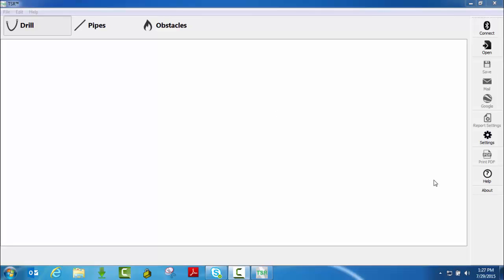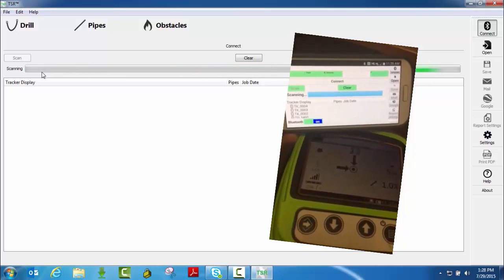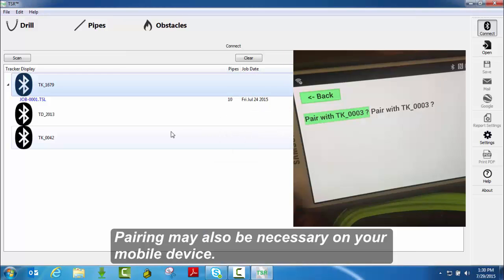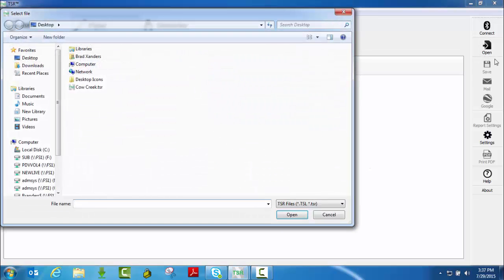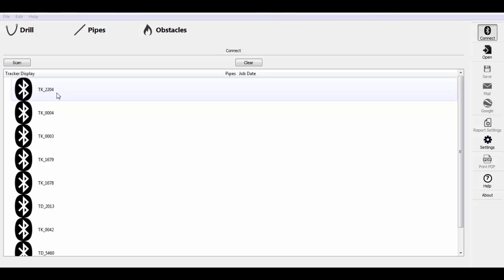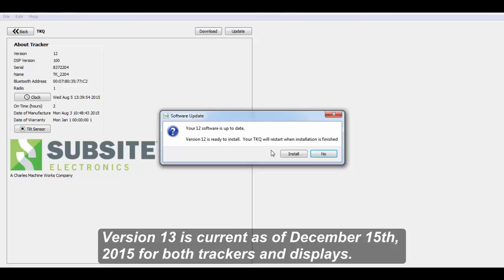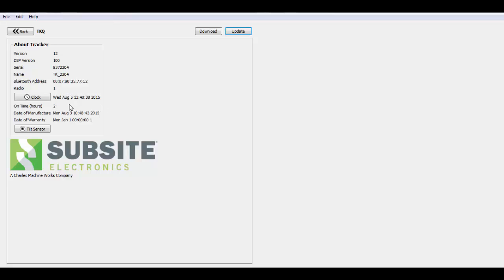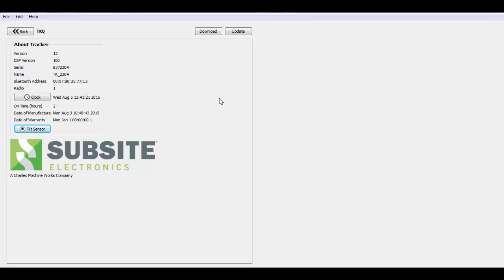TSR Mobile Segment 2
This video walks the user through connecting to TK series trackers/displays with laptops and mobile devices.